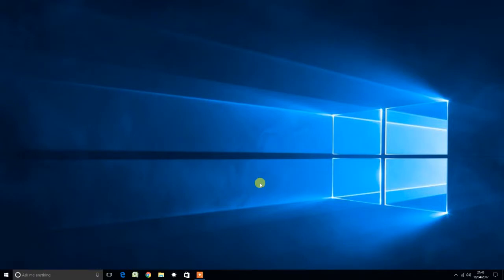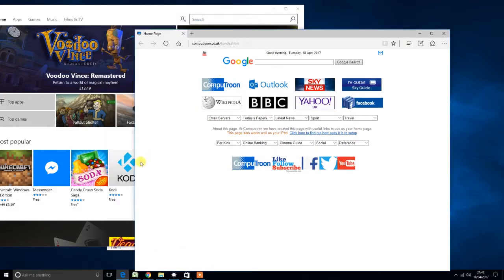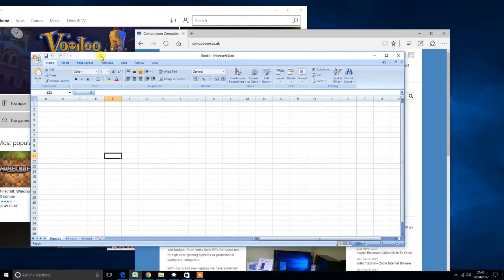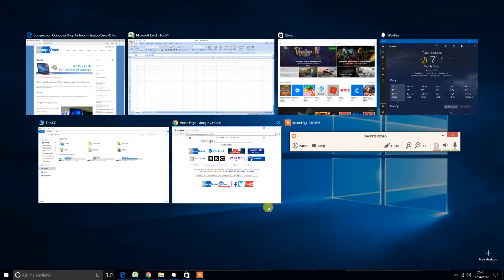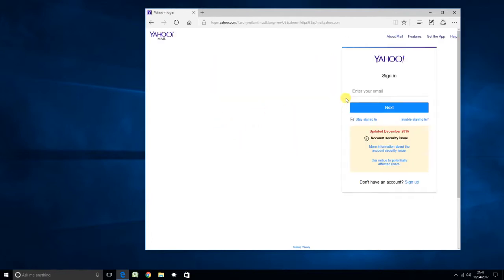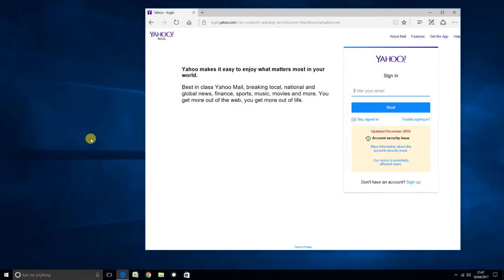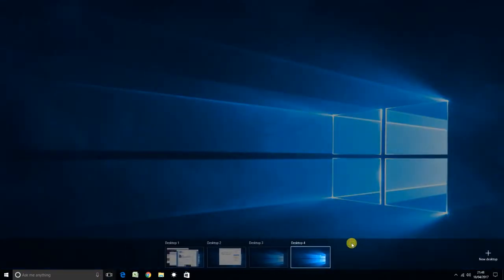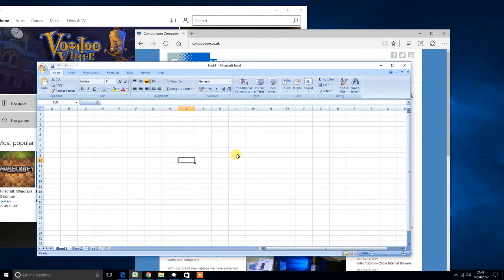Windows 10 Multiple Desktops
How to work / open multiple desktop work areas within Windows 10.